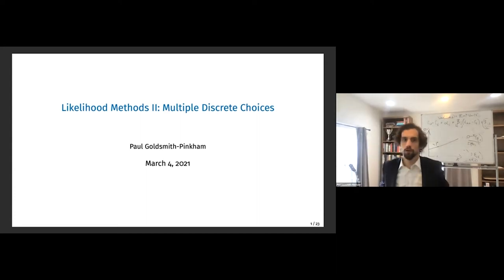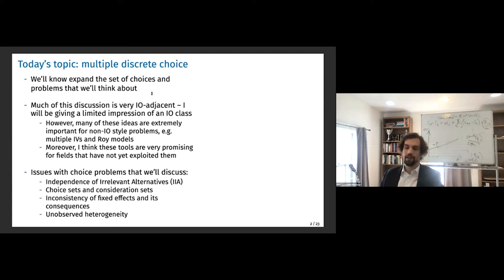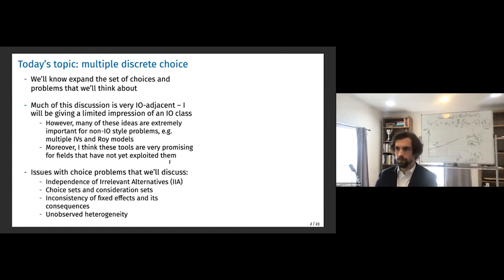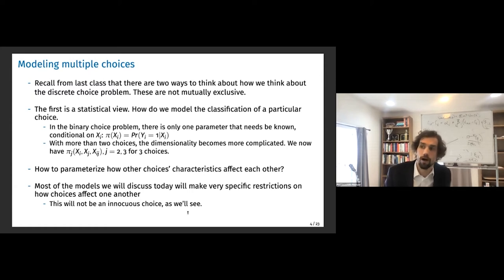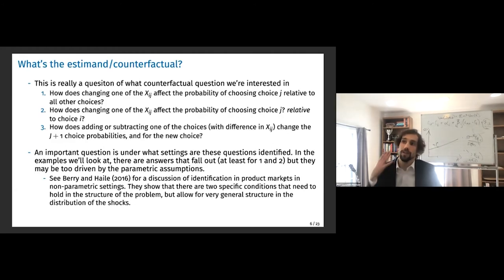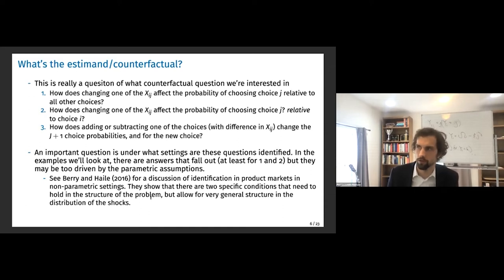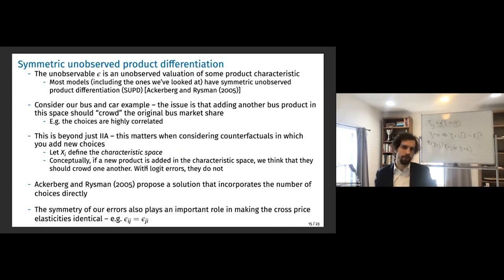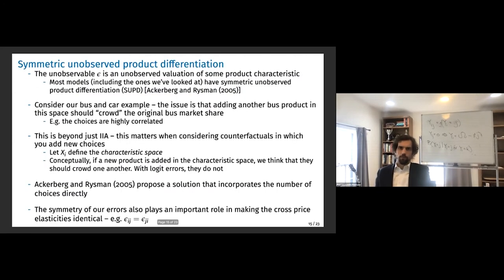Lecture 10: Likelihood Methods II: Multiple Discrete Choices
Lecture 10 from my Applied Metrics PhD Course.

Please note that I've cut out questions from students, so some of the cuts in the video might feel slightly disjointed!